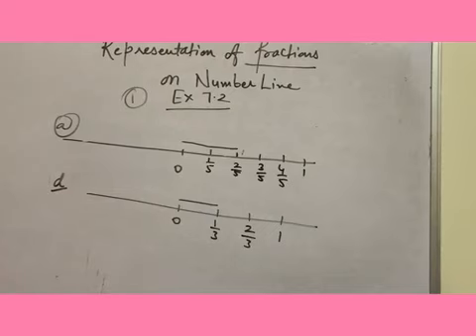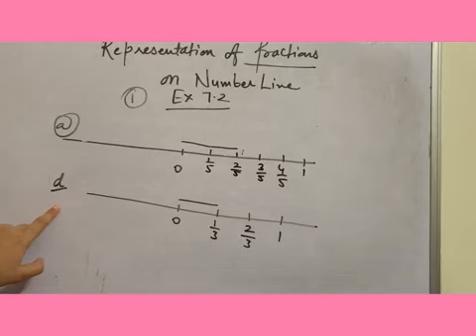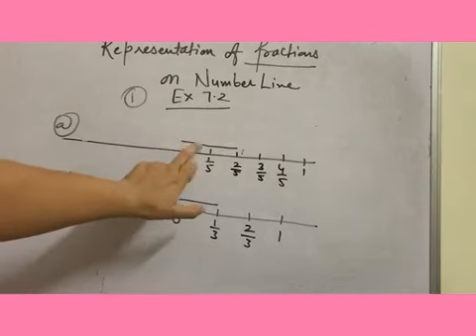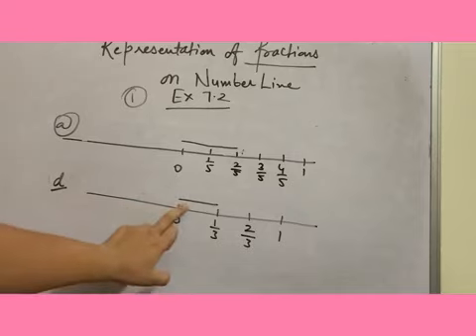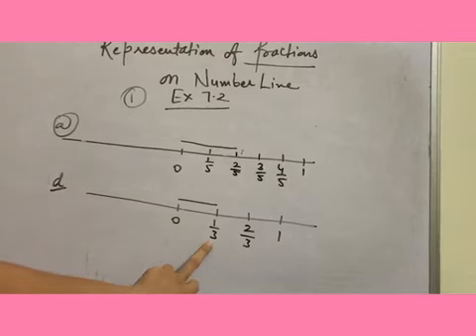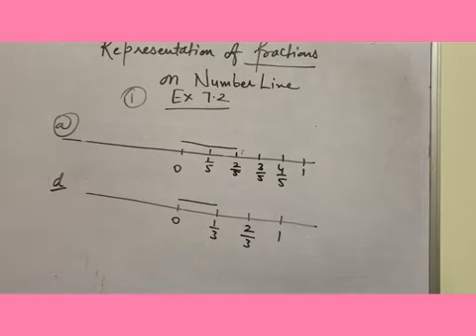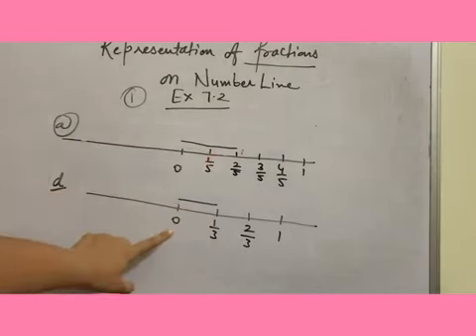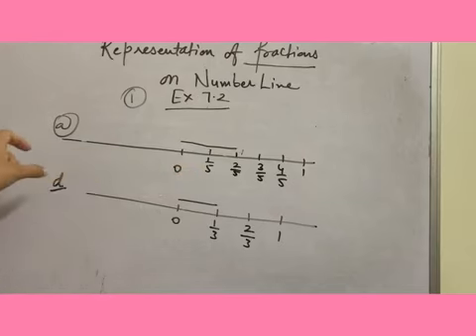Class VI - Exercise 7.2 : Ques 1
Class VI
Chapter 7
Mathematics